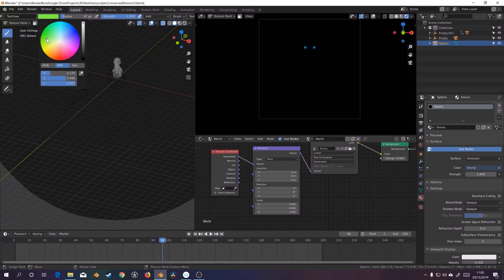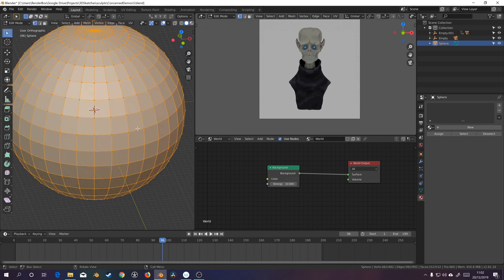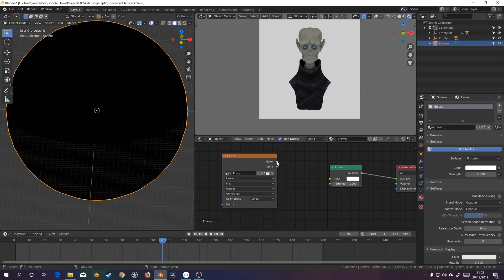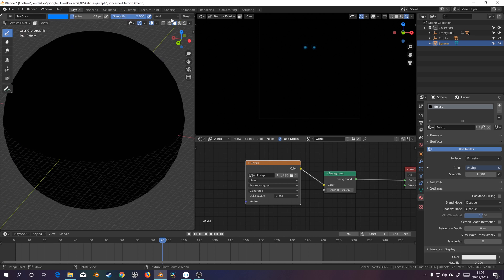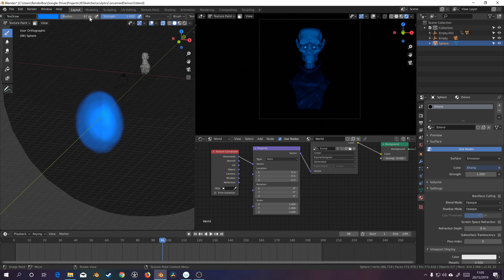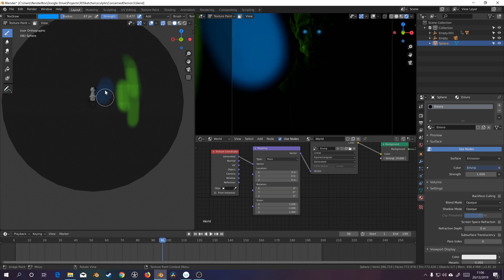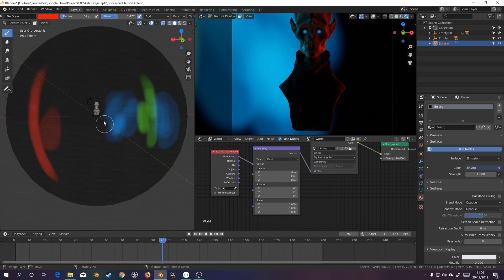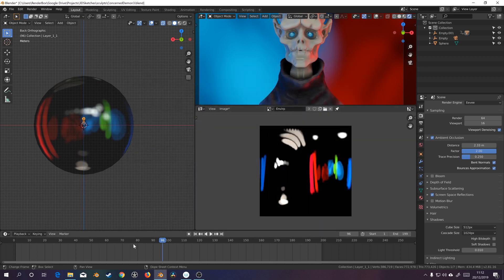Painting Environment Lights - Blender 2.8+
A fun technique, using a UV sphere to paint environment maps and quickly mock up lighting styles.